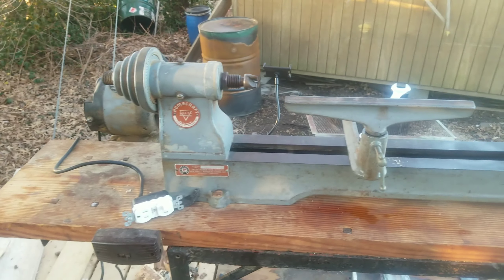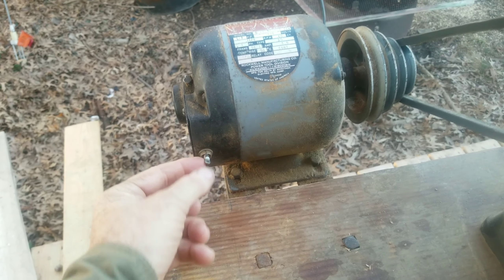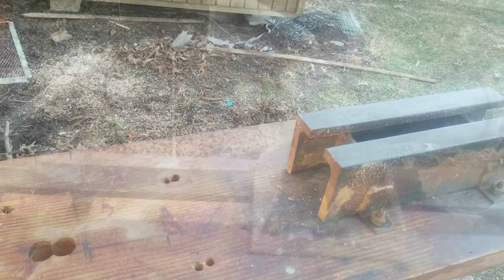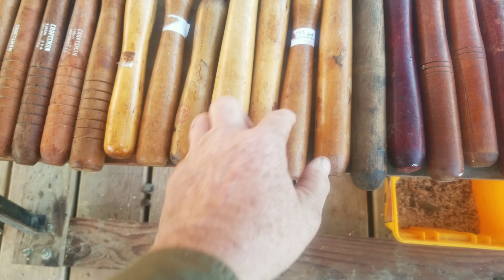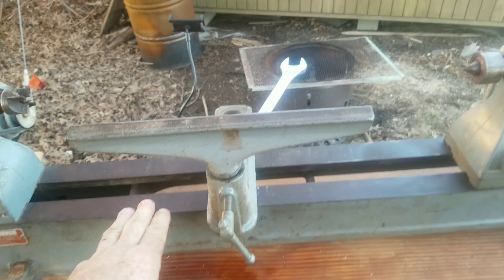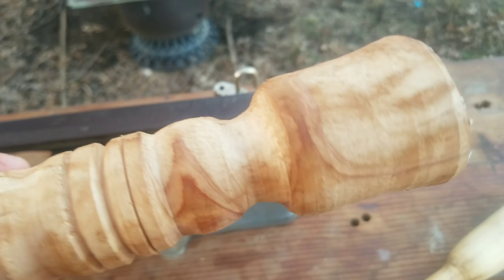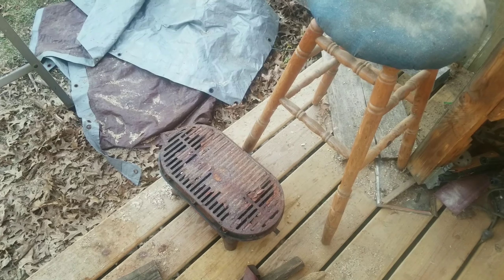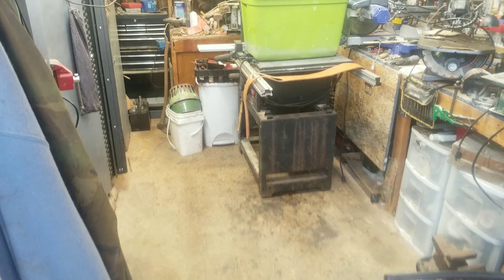Shop update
New addition to the shop.